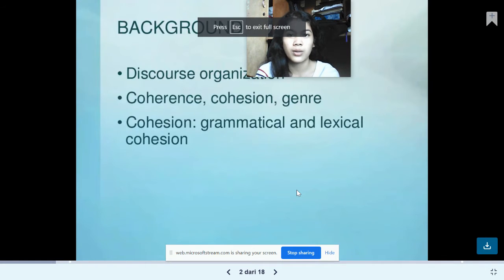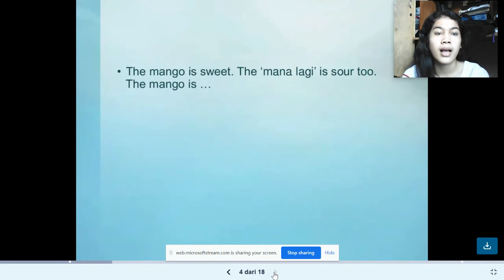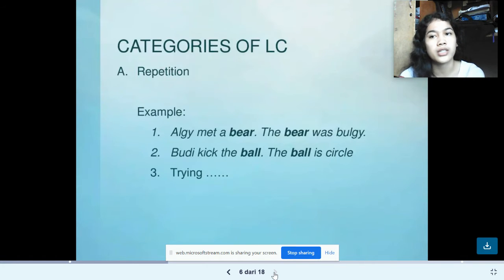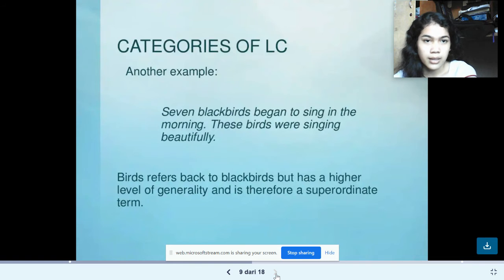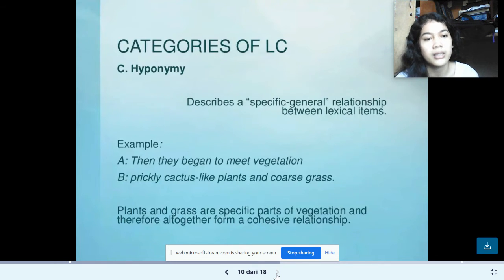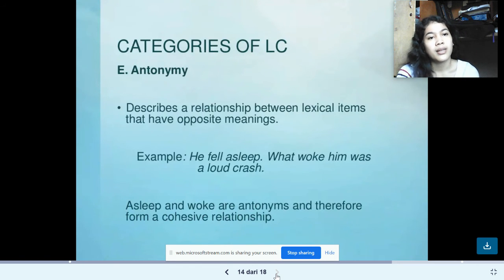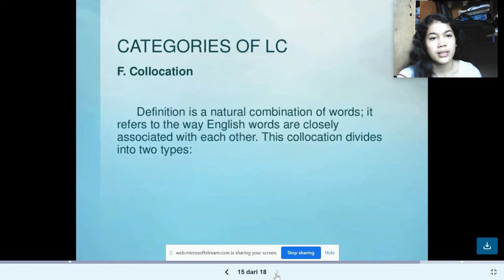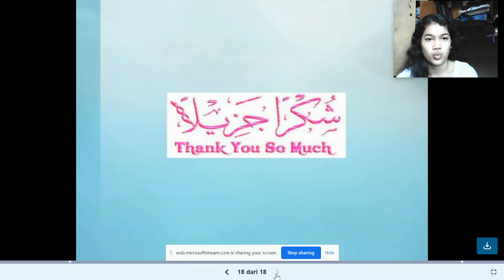the explanation of lexical cohesion by Ribka Aurelia (18120138)